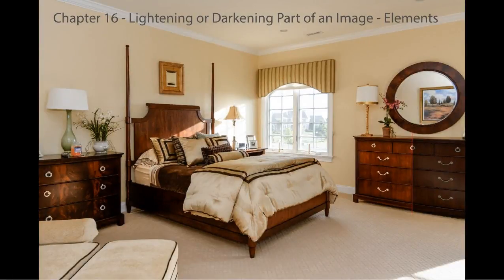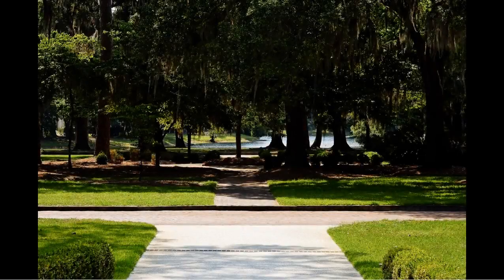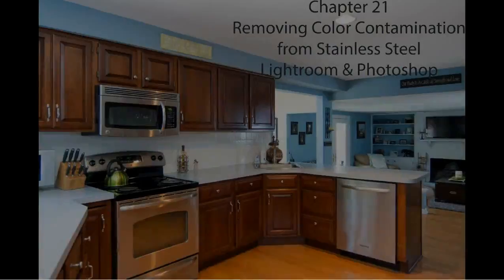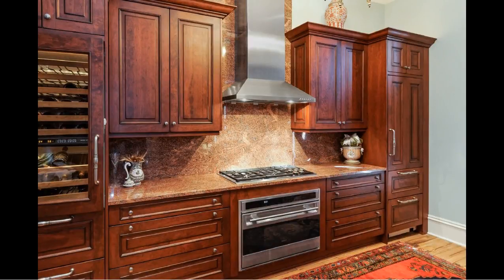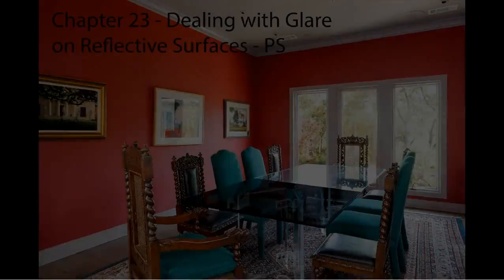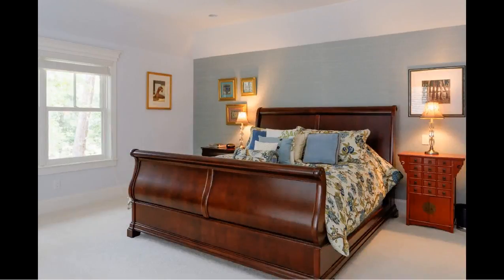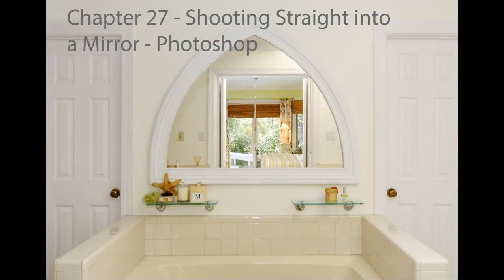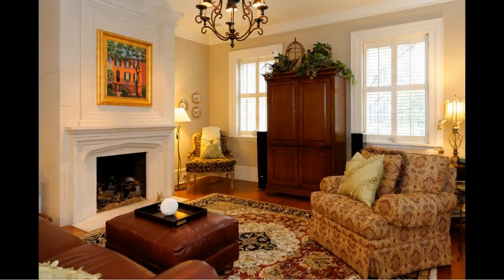Chapters 16 - 30 Overview long version HD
This video will give you a brief, pictorial look at the contents of chapters 16 - 30. For each chapter there is a short explanation of the issue being dealt with, its causes and what was done to correct it. Each chapter shows you one or more sets of before and after images along with an explanation about each.

The following real estate photography editing issues are presented: Lightening or Darkening Part of an Image, Recovering Detail in Shadow, Hiding Visible Supplemental Lighting, Capturing the View Outside the Window, Eliminating Unwanted Shadows, Removing Color Contamination from Stainless Steel & Other Surfaces, Painting in Color Blend Layer Mode, Dealing with Glare on Reflective Surfaces, Decreasing the Intensity of Hotspots, Inserting a Fire into a Fireplace, Inserting an Image into a Blank TV Screen, Shooting Straight into a Mirror, Fixing Broken Blinds and Shutters, Eliminating Dangling Cords, Flash / Ambient Hybrid Image Blend.

Be sure to press the full screen button when playing the video.